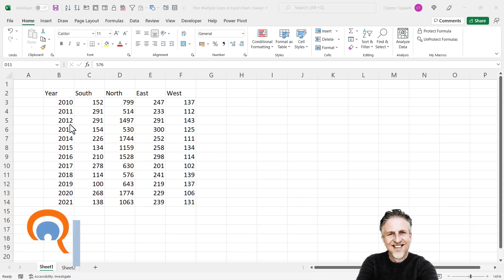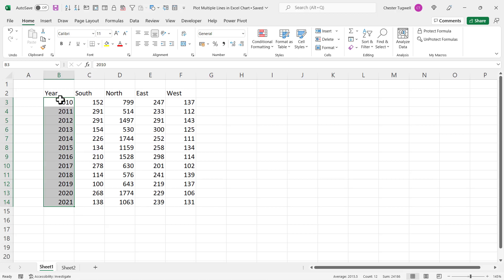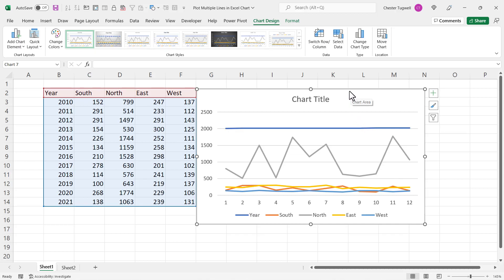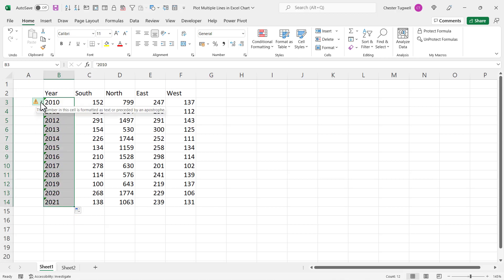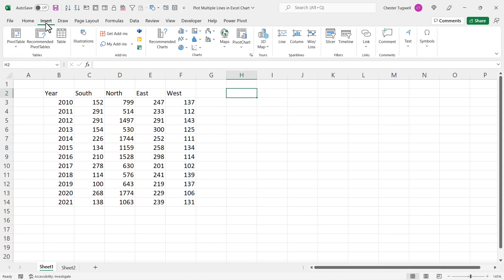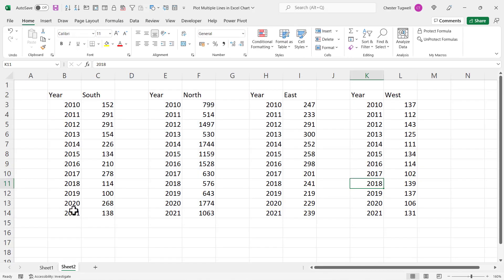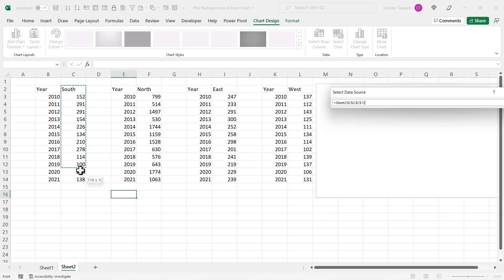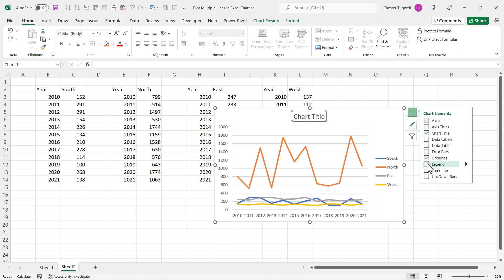How to Plot Multiple Lines on One Excel Chart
In this video I demonstrate how to plot multiple lines on one Excel graph. This task is easy to achieve if your horizontal axis labels are stored as text values.  If your horizontal axis labels are stored as numbers (for example, year), then Excel won't interpret the data correctly and will try to plot your axis labels as a series.

00:00 - Introduction
00:18 - What you get if your axis labels are stored as numeric values
01:22 - SOLUTION 1: Converting numeric axis labels to text values and plotting multiple lines
02:13 - SOLUTION 2: Keeping axis labels as numeric values but still plotting multiple lines
03:10 - SOLUTION 3: Data is in separate tables, but you want to plot on the same chart